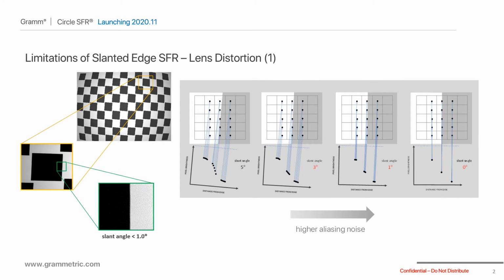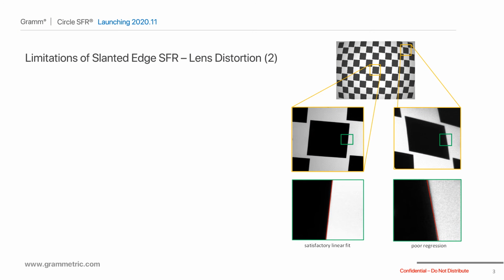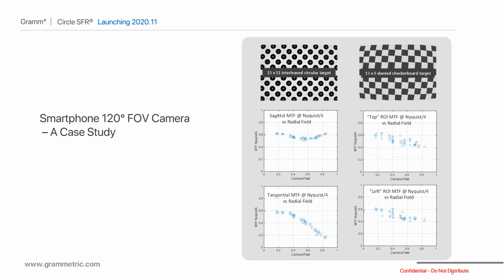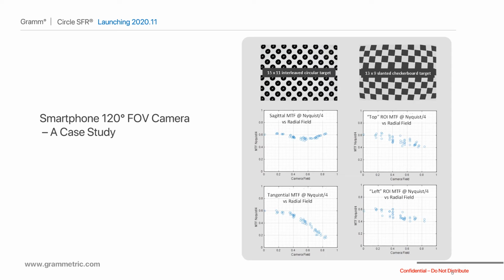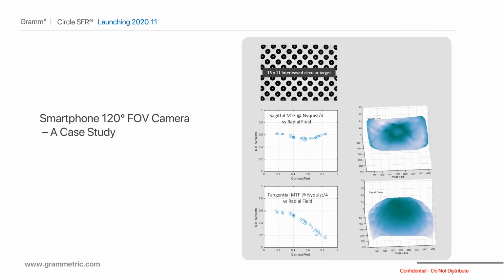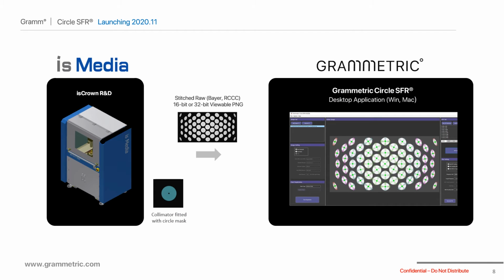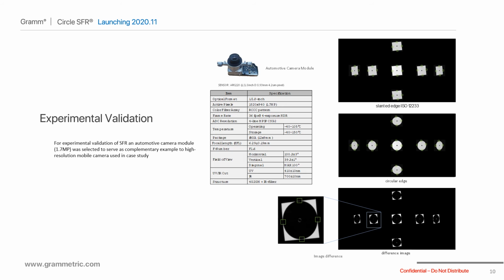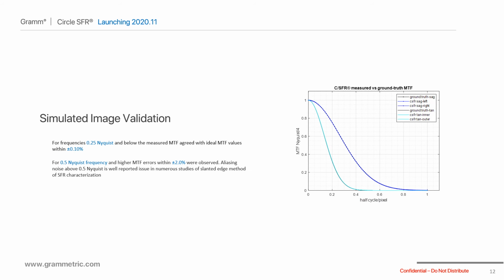Introduction to Grammetric Circle SFR